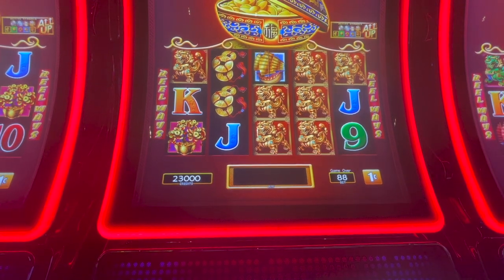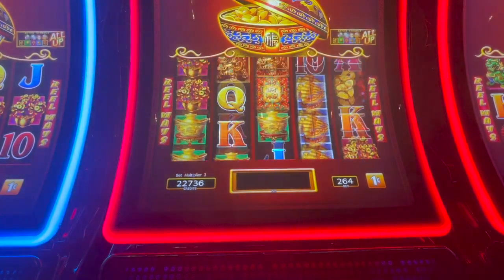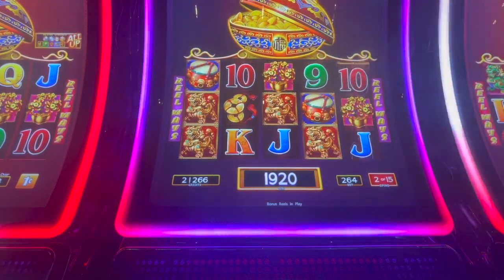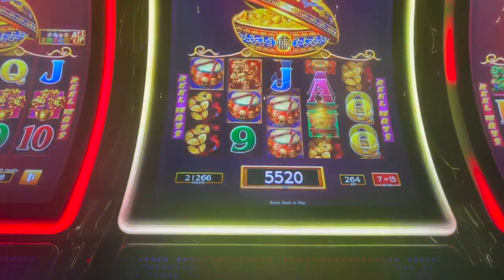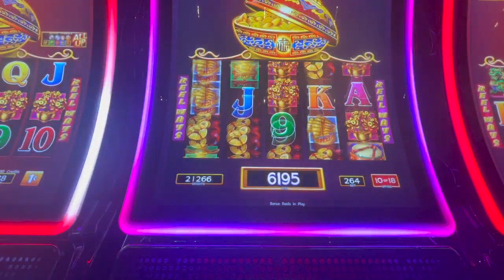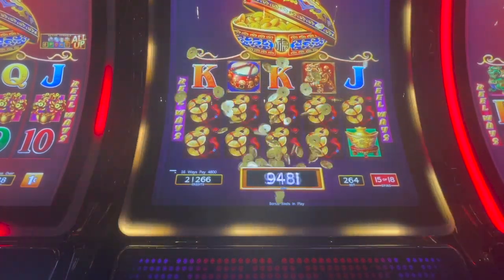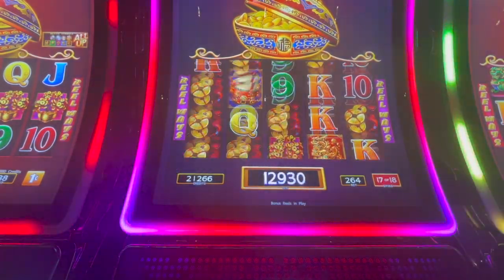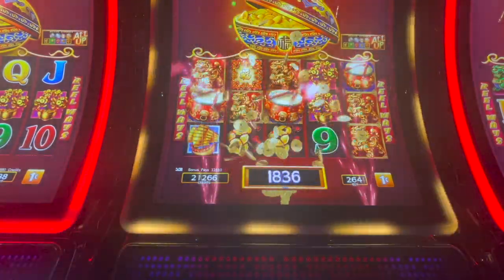Dancing Drums! Got A Bonus! Boom! Drums!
I played some Dancing Drums Video Slots at Wildwood Casino in Cripple Creek, Colorado. Lined up three drums for a fantabulous bonus. Dancing Drums is a fun machine to play, lots of action and huge possibilities.